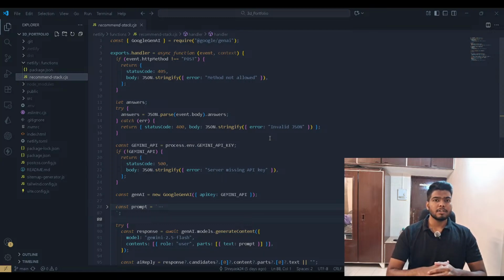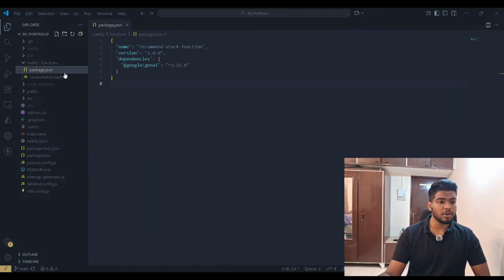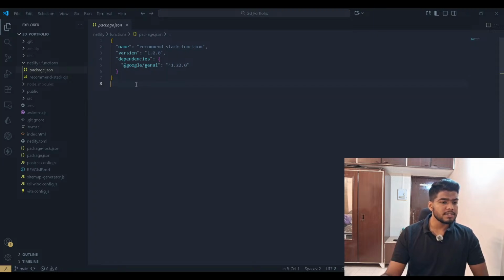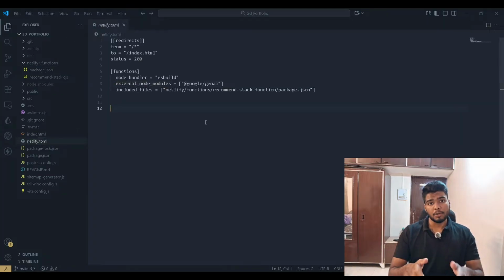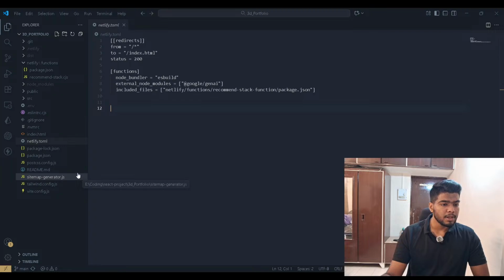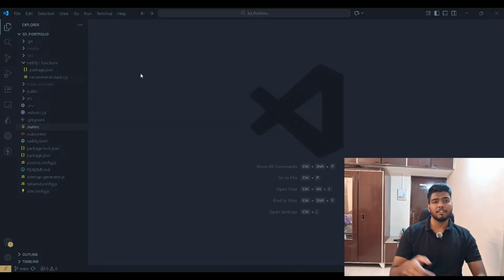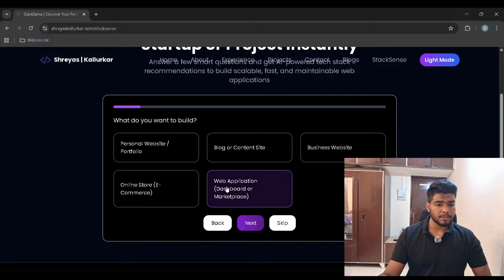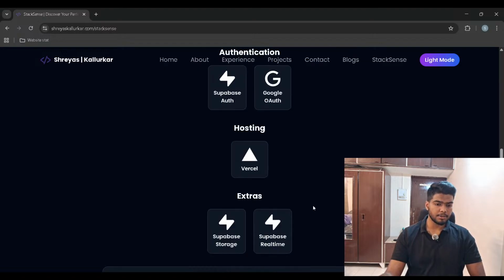🔴 Live: StackSense Launch Insights & Deployment Mistakes I Made | Part 2 - Shreyasdevx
In this StackSense Part 2 live session, I share my journey of launching StackSense — from deployment lessons to the secrets behind choosing the perfect product name! 🚀

I’ll talk about:
- The deployment challenges I faced and key lessons you should avoid
- Tips for smoother deployment in your projects
- How I came up with the name "StackSense" and why it’s the perfect fit for this product
- My thought process behind StackSense and how it can help you choose the right tech stack

Whether you’re a developer, startup founder, or just curious about tech stacks, this live gives you behind-the-scenes insights you won’t want to miss!